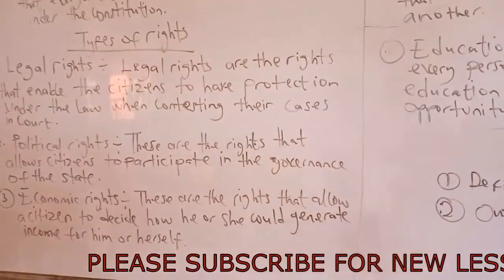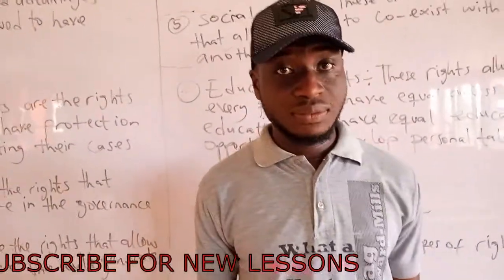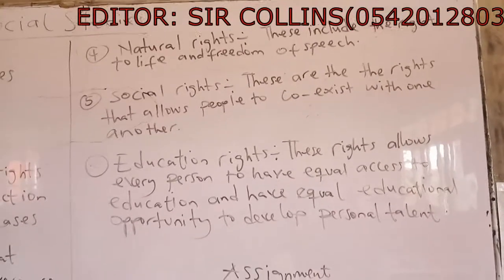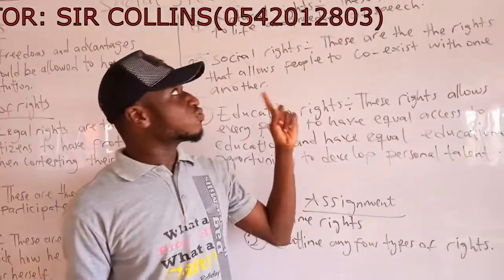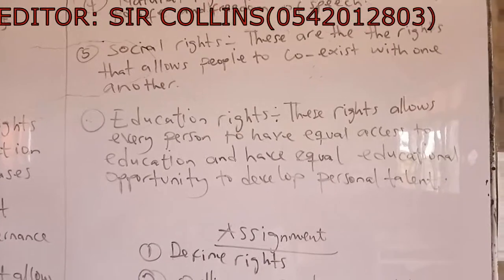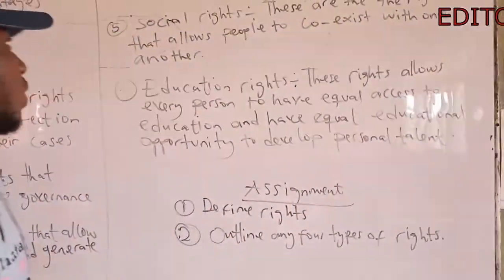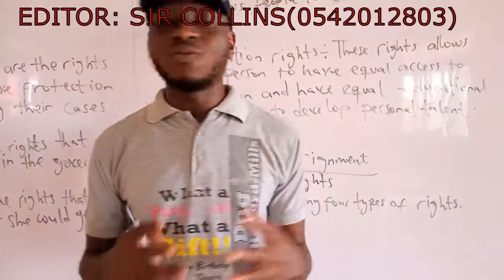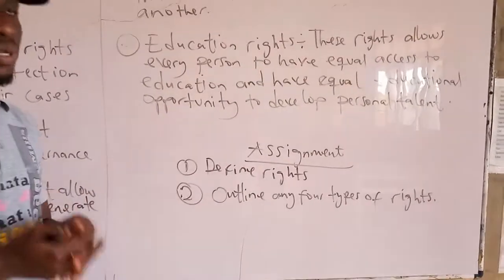JHS 2 SOCIAL STUDIES BY SIR MAXWELL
SOCIAL STUDIES LESSON BY